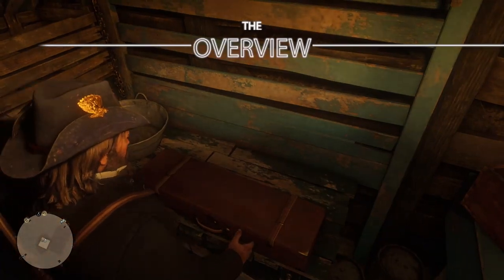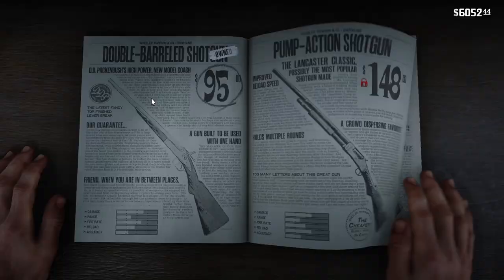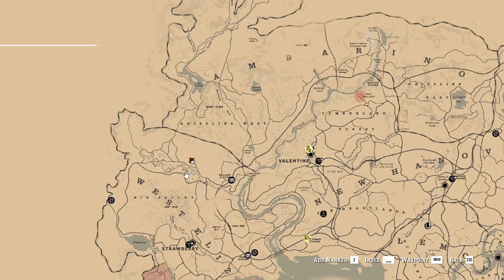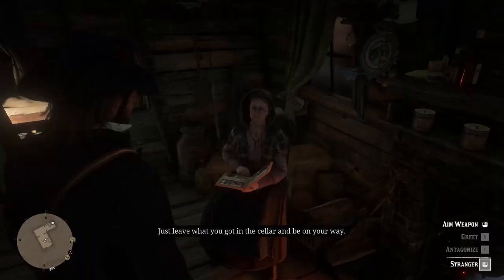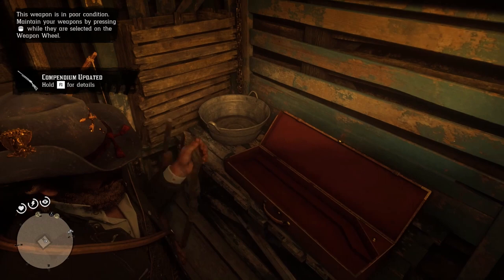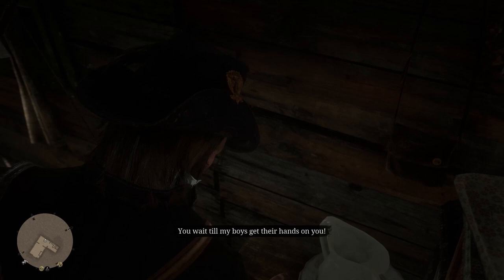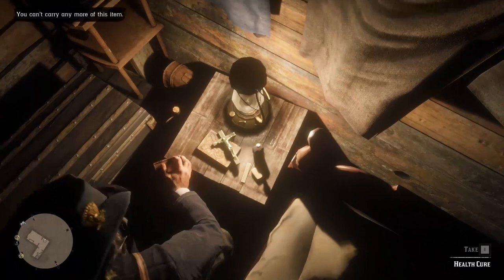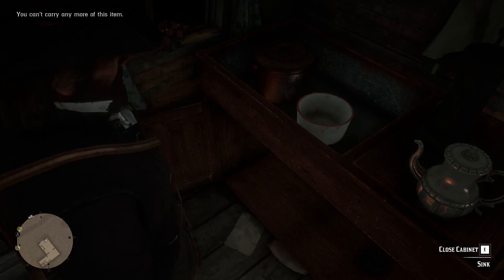Where to Find Semi Auto Shotgun RDR2 Tutorial - Red Dead Redemption 2 Best Weapons Early #6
In this RDR2 Tutorial, you will learn a free way to get one of the Red Dead Redemption 2 Best Weapons in the game. This is a semi-auto rdr2 shotgun that is really powerful. It can shot 5 bullets in a row and deal massive damage allowing to knock down even a bear in few seconds. So if you want it, follow this Where to Find Semi Auto Shotgun RDR2 guide.

One of the first rdr2 tips people have to follow is to buy early in the game a semi-auto shotgun rdr2 weapons or general stores selling for 225$. This because it is really fast and powerful allowing you to shot 5 bullets in a row. This one of the rdr2 best weapons you can have in particular for close fights and for hunting. Also, this is one of rarest rdr2 guns that allow you to kill a bear in few seconds and in general protect your self from any dangerous animal you will encounter.

Anyway, why spending 225$ if you can Find Semi Auto Shotgun RDR2 location that is even not far from Valentine. How any rdr2 weapons also this one can be found in some secret places and get for free without need to buy it. The Red Dead Redemption 2 Best thing is that you can obtain it for free in chapter 2 that will change completely your RDR2 gameplay in the best way. Consider also that besides the Semi Auto Shotgun RDR2 location offer also over 100$ in cash and 2 Ginseng Elixirs. The last one can boost permanently your health statistics by 1/4 of the actual level.

The Shotgun RDR2 location is west from Valentine and Nord from Strawberry cities. To be precise in the Watson's cabin that is one the Red Dead Redemption 2 Small Gang.

Here you have to enter the house and rob it. Besides everything, you can collect go to the left room to find the ladder that will lead you to the house cellar. Here you will find the semi-automatic shotgun rdr2 has to offer you for free inside a red case. After a small animation, you can start to use it. But before you need to clean up it how any red dead redemption 2 weapons you will find for free. After you get it and rob the house for the main monetary reward you have to go away and get back after one in-game day.  To make it pass faster you can go to any city and rent a room where you can sleep the maximum amount of time allowing to make the time pass faster. Now get back in the house where you will need to fight the whole gang that this time will be inside waiting for you. Now in the house you will find an extra chest with 73$ in it plus from the gang members, you can collect another 5$ each. This mean that besides the Red Dead Redemption 2 Best Weapons Early you will get also over 100$.

➡️ 00:00 -  00:48 | Introduction
➡️ 00:49 | Get The RDR2 Best Shotgun
➡️ 01:23 | Collect the Rewards